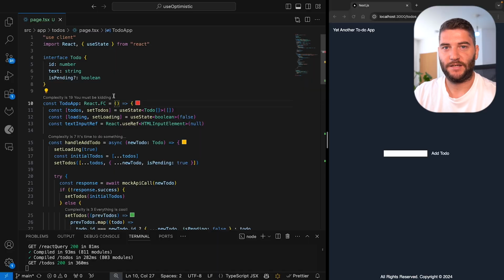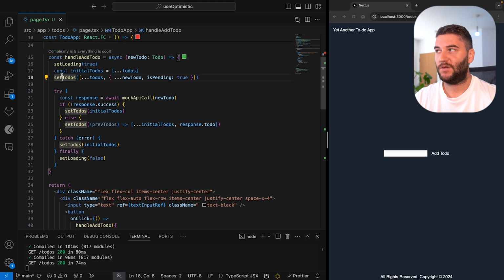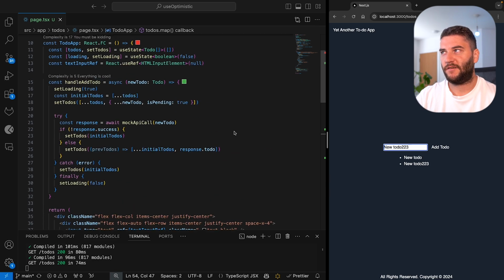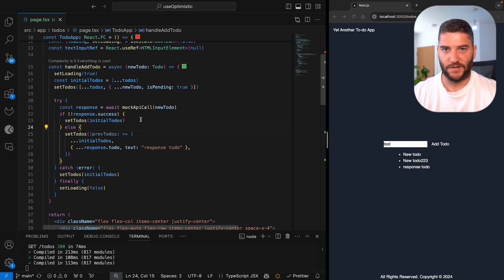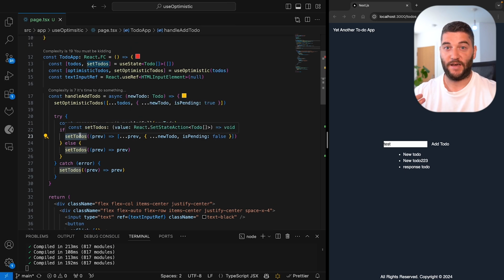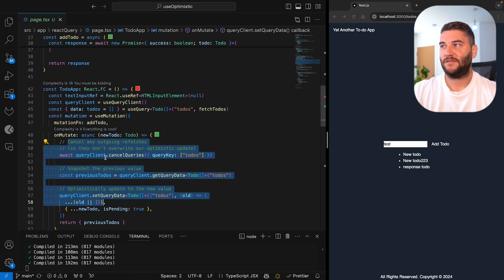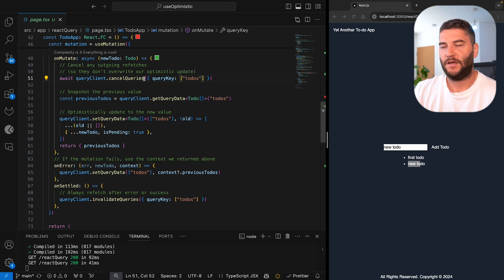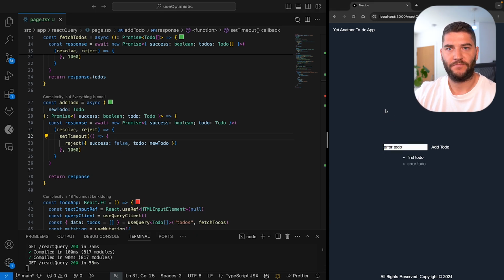Do This Instead Of Loading Skeletons